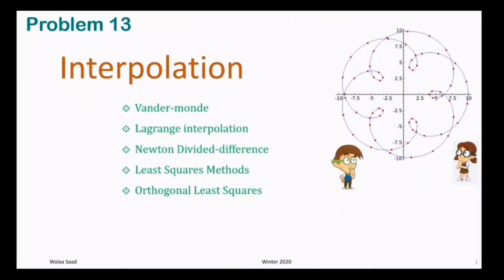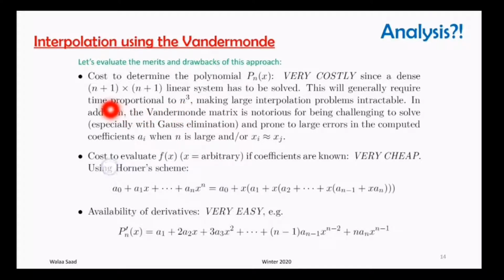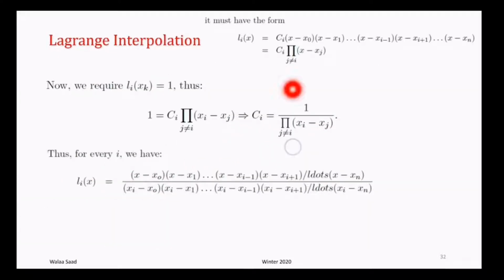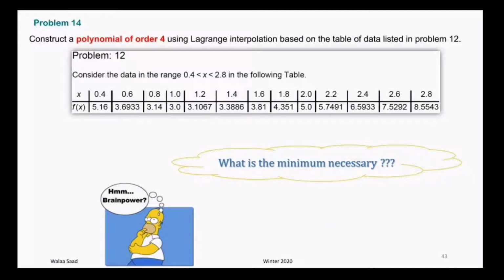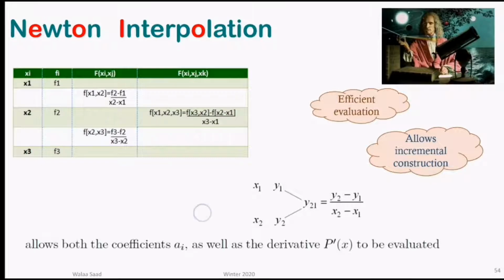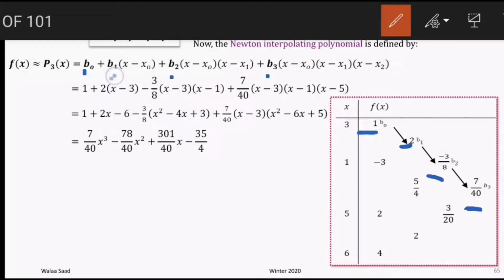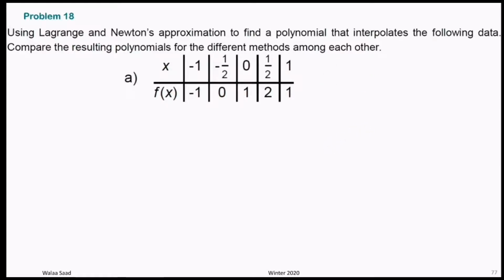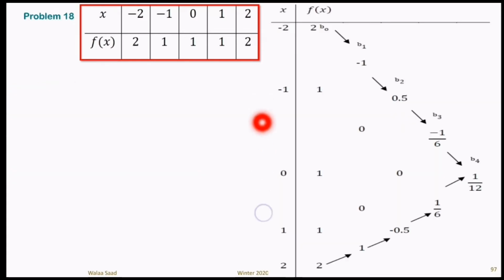Numerical Interpolation - Vandermonde Interpolation - Lagrange Interpolation - Newton Interpolation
Solving problems on